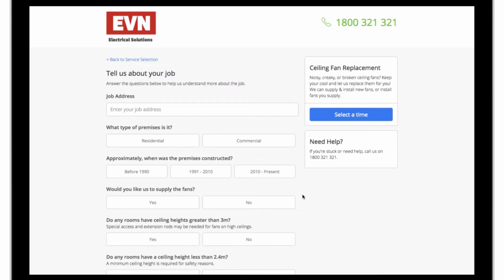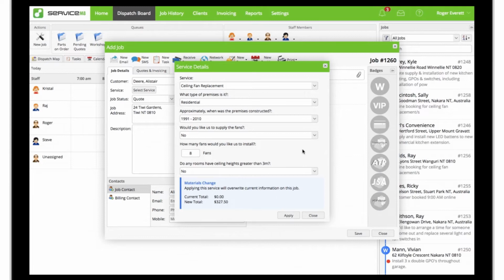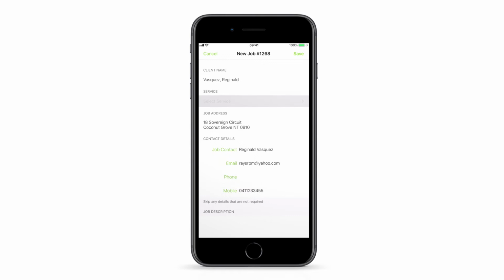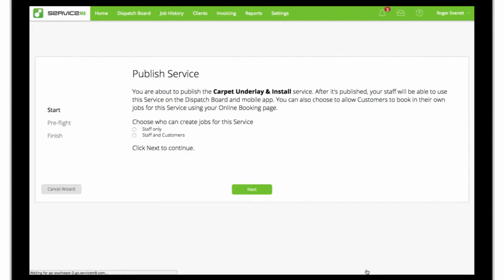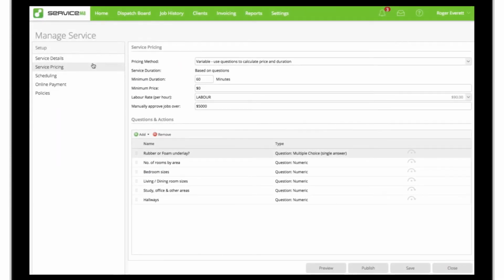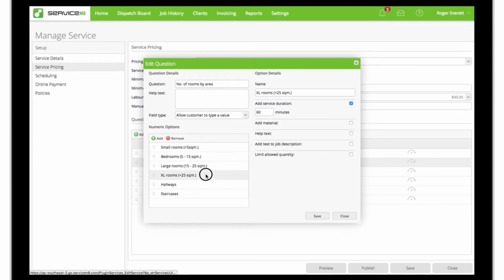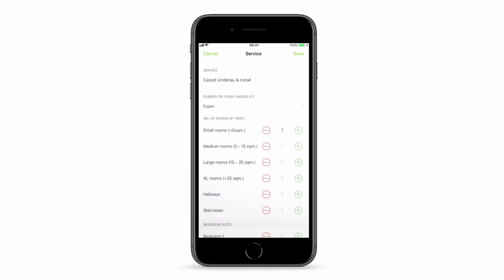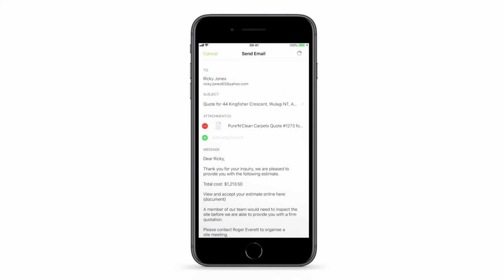Services Add-on (Part 4)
Video 4 of 4 on the Services Add-on — a powerful feature for teaching ServiceM8 how you price & schedule jobs, enabling you to list them online for clients to book, and delegate quoting and scheduling to staff members. Also check out the other three deep-dive videos on how to systemise with the Services Add-on.